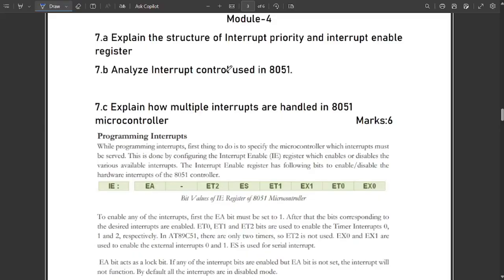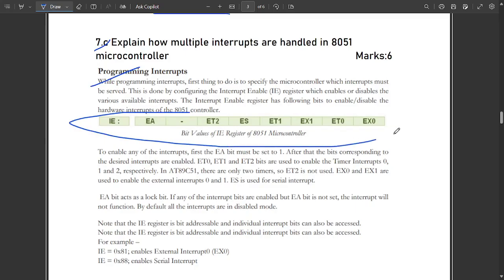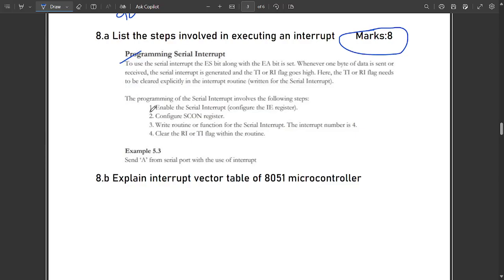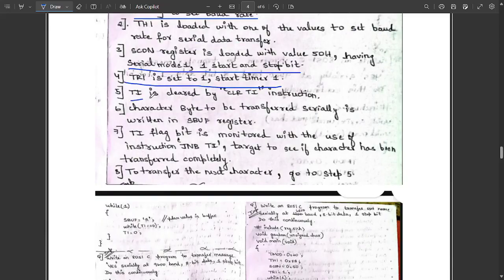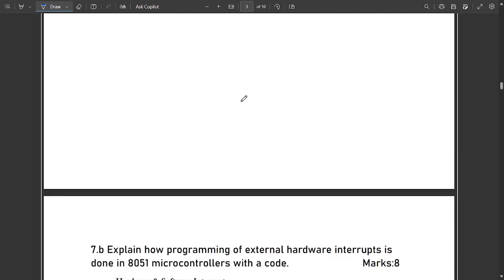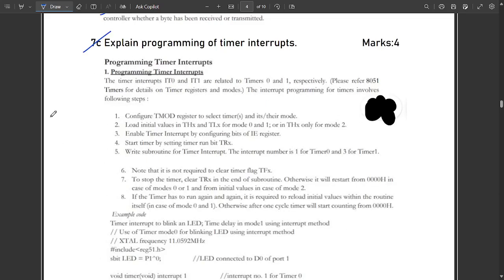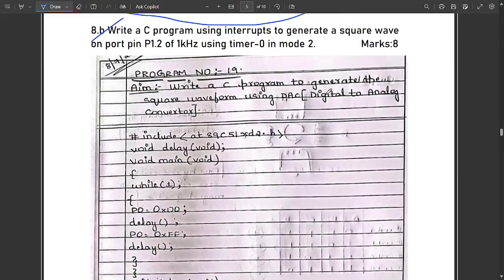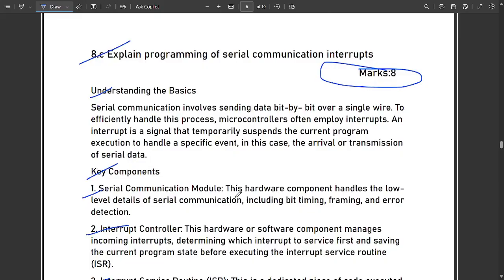#4 Microcontroller Module 4 Model Paper 1,2 Solved 4th Sem ECE 2022 Scheme VTU BEC405A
vtu academy
4th sem ECE model question paper
ECE 4th sem model question paper
4th sem Microcontroller paper
Model question paper solution
4th sem Microcontroller important questions
4th sem 2022 scheme Microcontroller model question paper